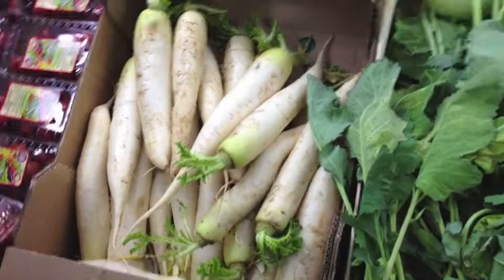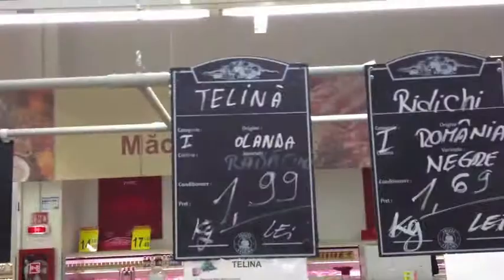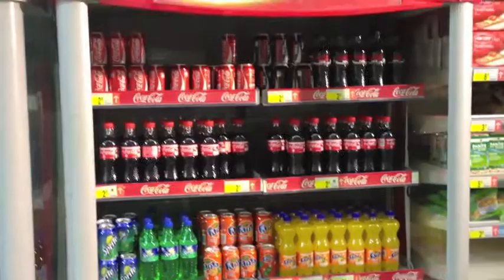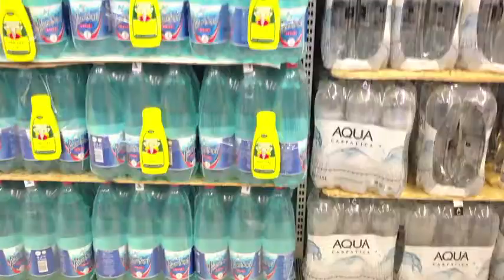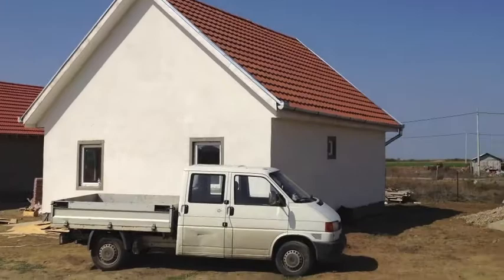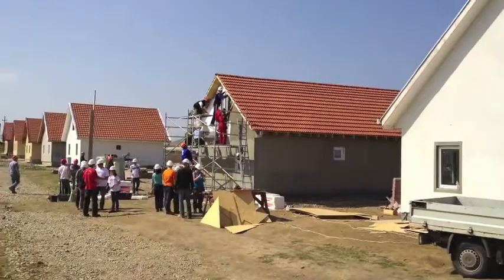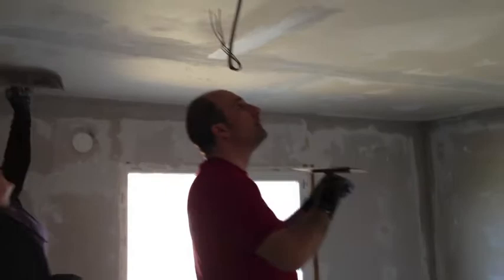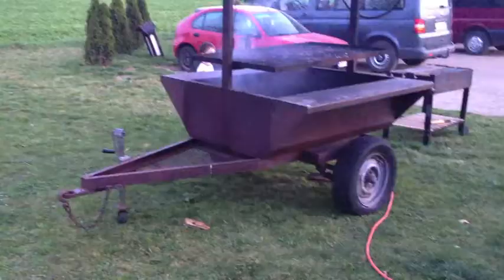Weird Vegetables - Day 3 at Caminul Felix orphanage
I've volunteered to work at a Romanian Orphanage for a week. This is day three of my video blog, and my hunt for CATS in Romania continues! We find weird vegetables in the supermarket and actually do some work!